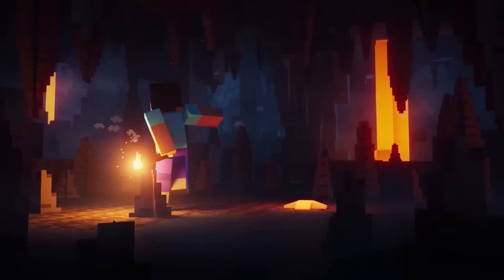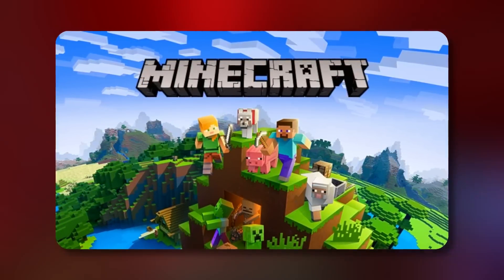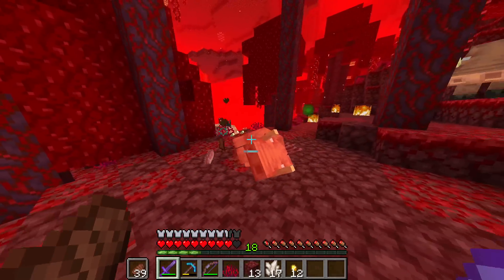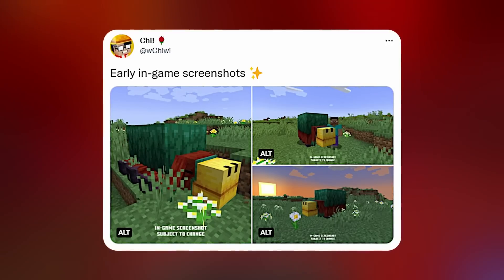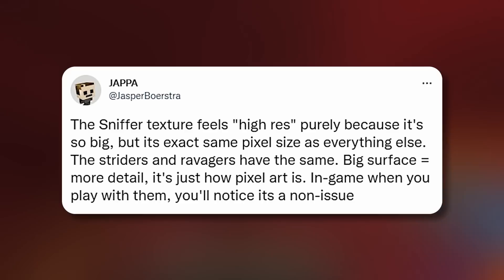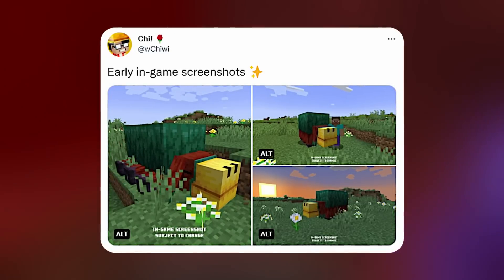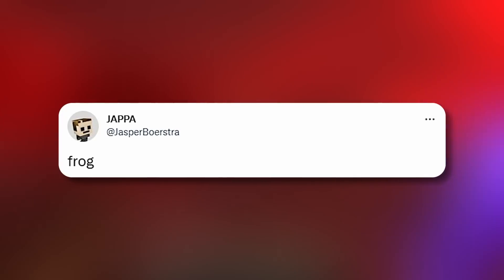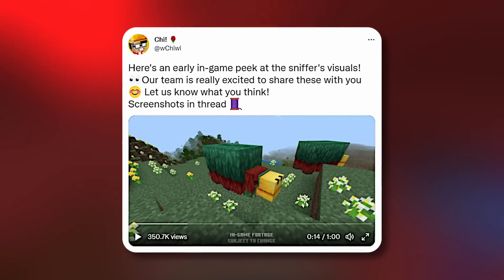MOJANG JUST REVEALED SOME HUGE MINECRAFT 1.20 FEATURES! | Minecraft 1.20 News & Speculation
In this video I am going to be talking about some new Minecraft 1.20 news and information from Mojang studios surrounding the first version of the Sniffer mob. We will also be discussing a potential teaser for the next Minecraft 1.20 snapshot.

Time Stamps:
0:00 - Introduction
0:22 - Some new Minecraft 1.20 information
6:14 - The next official Minecraft 1.20 snapshot teaser
6:57 - How you can help to change Minecraft
7:18 - Summary & my thoughts
7:53 - Outro